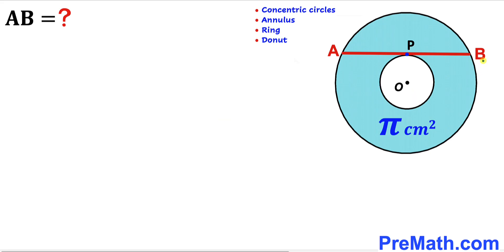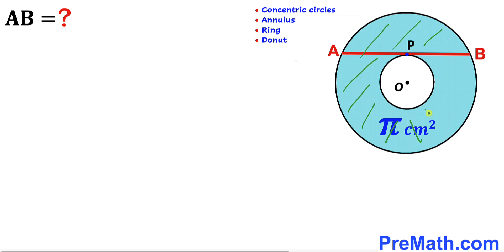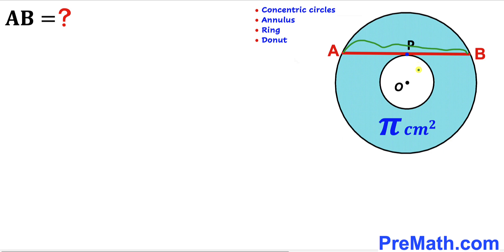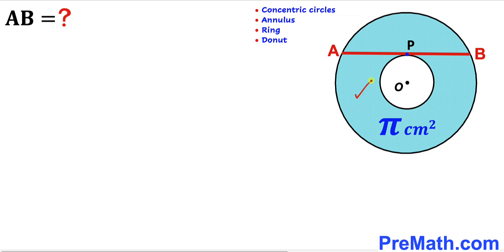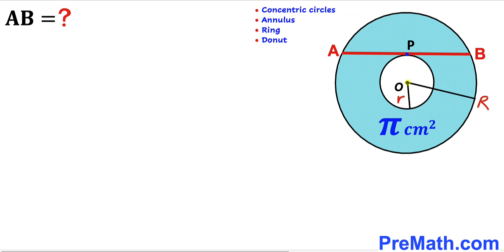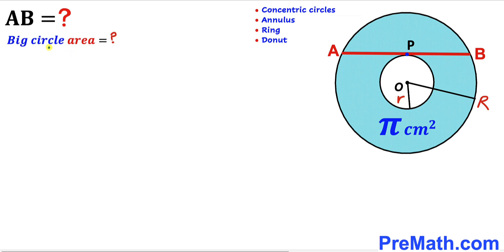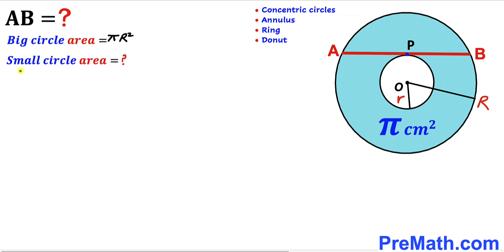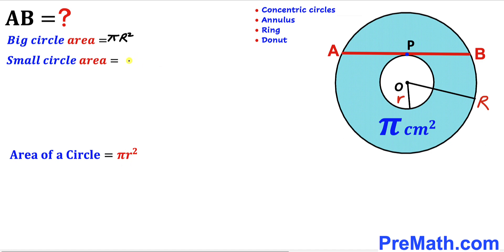Can you find the chord length AB? | (Ring)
Learn how to find the chord length AB. Important Geometry and Algebra skills are also explained: Pythagorean theorem; Circle area formula; perpendicular bisector theorem; circle theorem; Annulus; Ring; Donut; Concentric circles. Step-by-step tutorial by PreMath.com.

blackpenredpen
math olympics
olympiad exam
math olympiada
British Math Olympiad
olympics math
olympics mathematics
Number Theory
mathcounts
math at work
Pre Math
Olympiad Mathematics
Olympiad Question
Geometry
Geometry math
Geometry skills
Right triangles
imo
Competitive Exams
Competitive Exam
Calculate the length AB
Pythagorean Theorem
Right triangles
Intersecting Chords Theorem
coolmath
my maths
mathpapa
mymaths
cymath
sumdog
multiplication
ixl math
deltamath
reflex math
math genie
math way